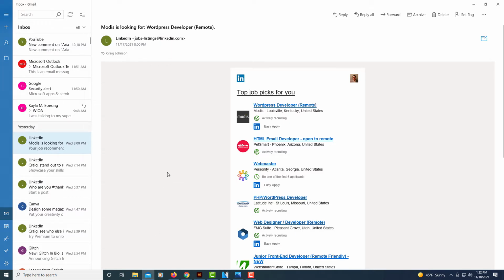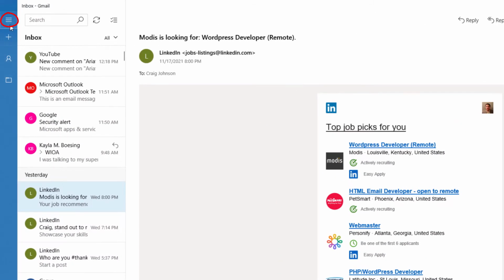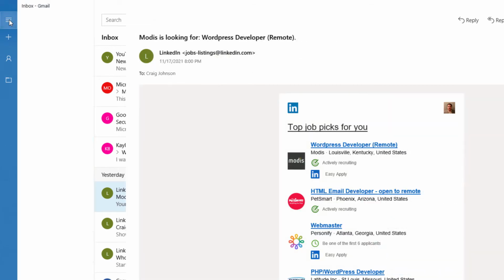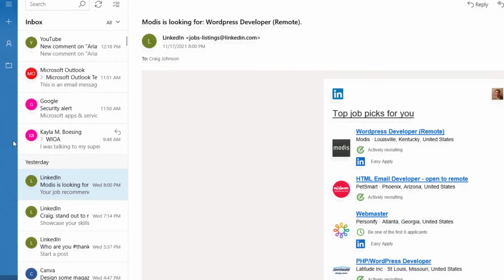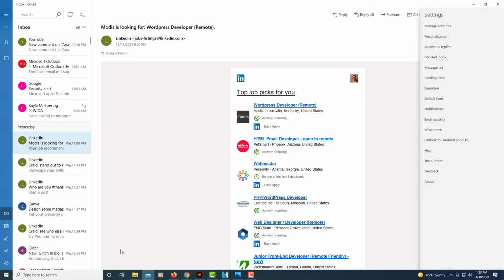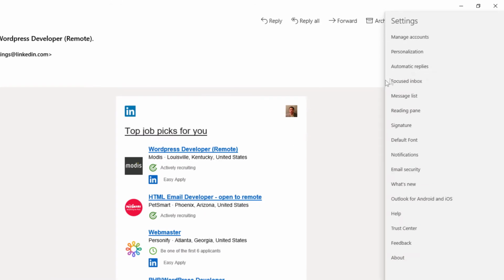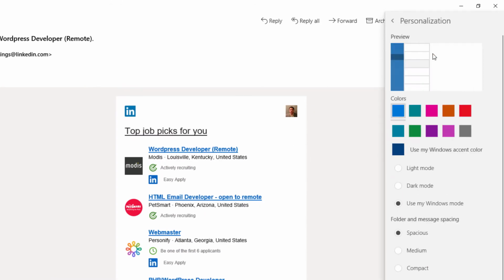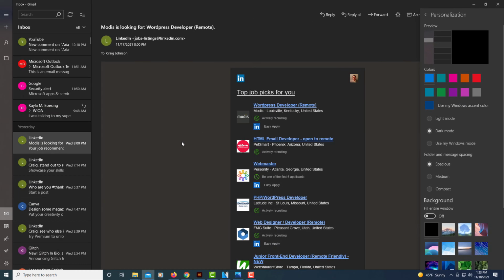Windows Mail: How To Enable A Dark Theme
This is a video tutorial on how to enable dark theme in Windows Mail. I will be using a Windows 10 desktop PC for this tutorial.

Simple Steps
1. Open Windows Mail.
2. Click on the gear wheel (Settings) in the lower left corner.
3. In the pane on the left side, select "Personalization".
4. Scroll down to "Dark Mode" and toggle it on.

Chapters
0:00 Intro
0:15 Open Windows Mail
0:37 Select Settings
0:52 Select Personalization
1:12 Select Dark Mode
1:22 Example Of Dark Mode